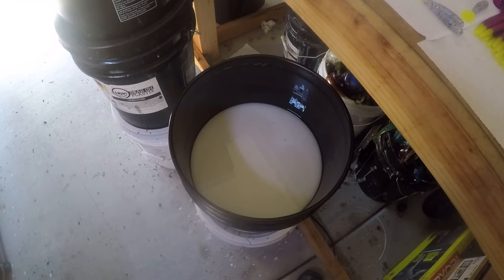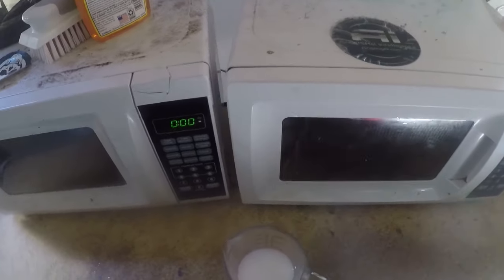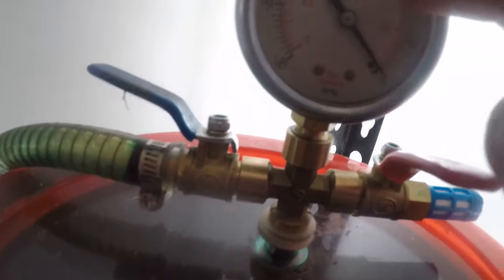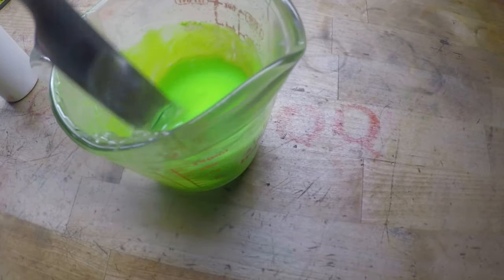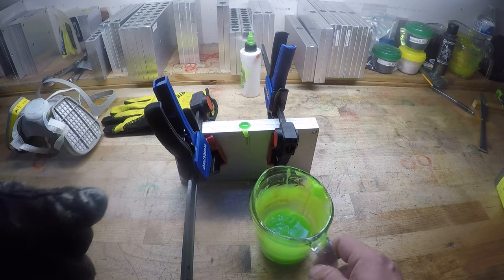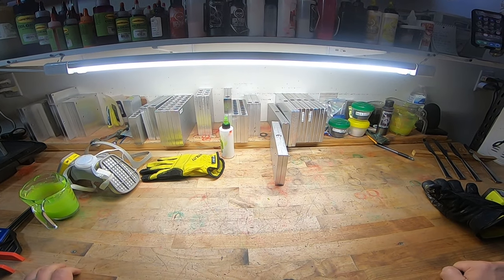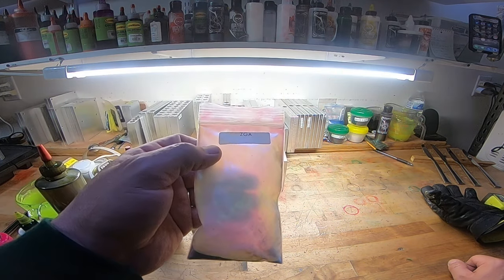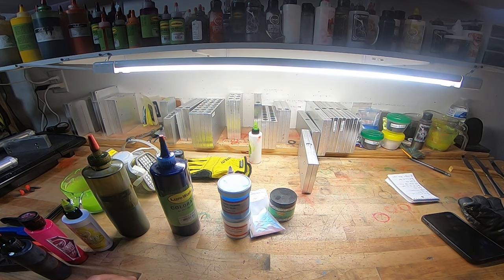Soft Plastic Baits - Questions Answered!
Today I go over all some of the questions I see in Facebook groups.  I hope this info helps you out and if you have any questions PLEASE let me know and I'll do my best to help!  Tight Lines Yall!